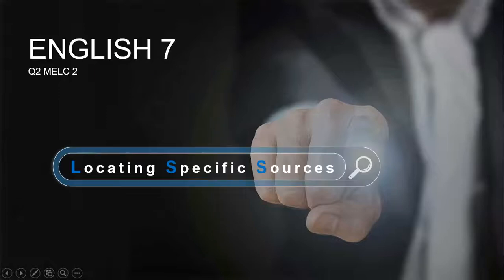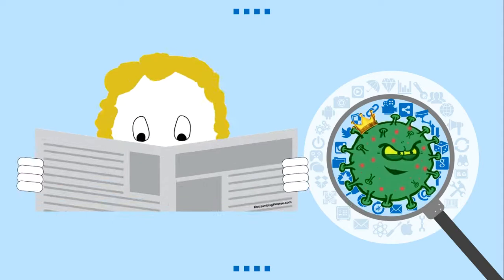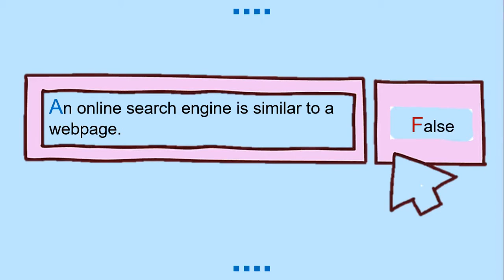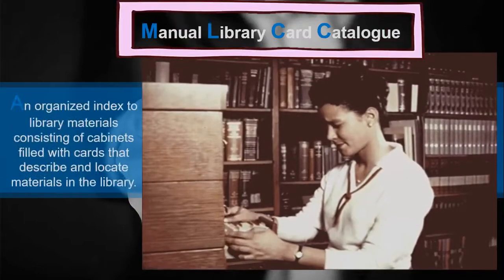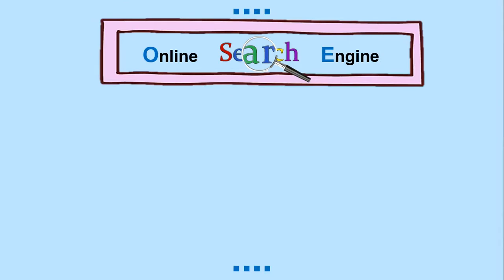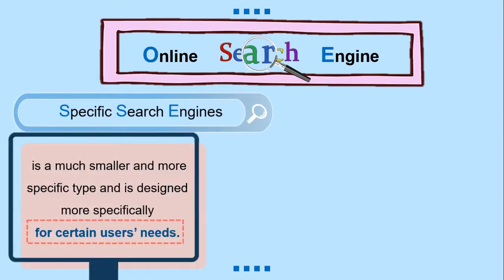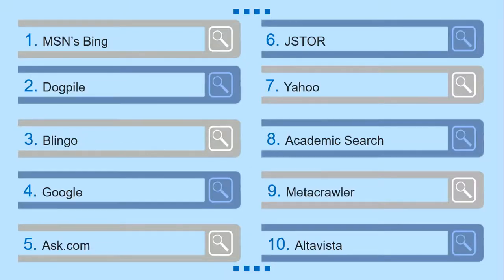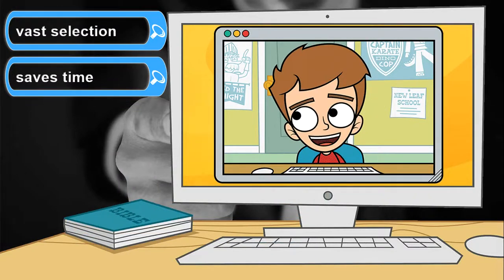Locating Specific Resources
This video is anchored from PIVOT- 4A Learner’s Material published and distributed by DepEd CALABARZON.

English 7, Quarter 2, MELC 9
Locating Specific Resources Using Online Engines